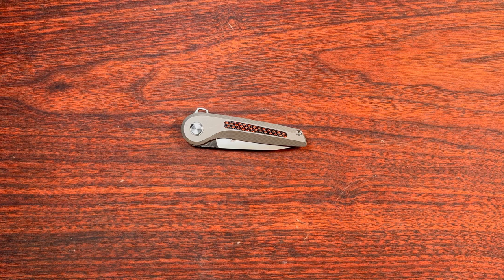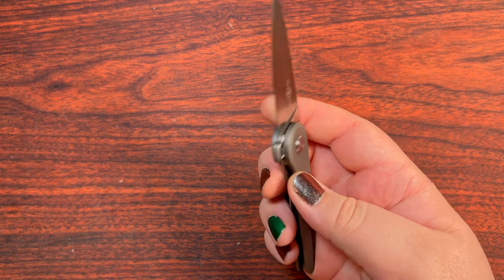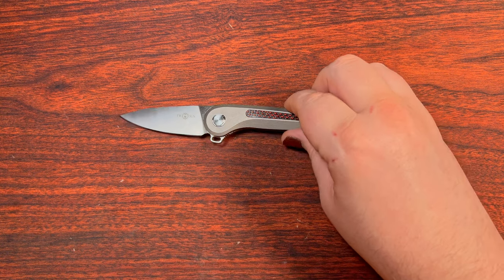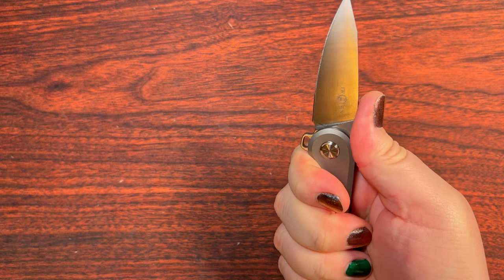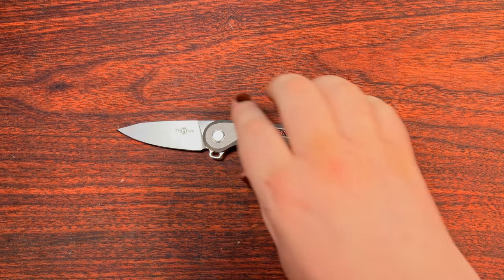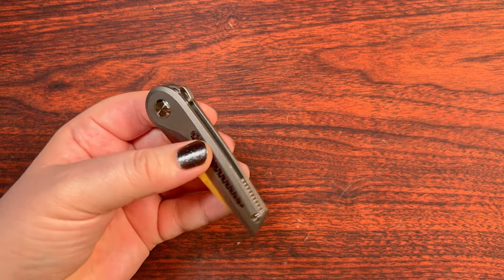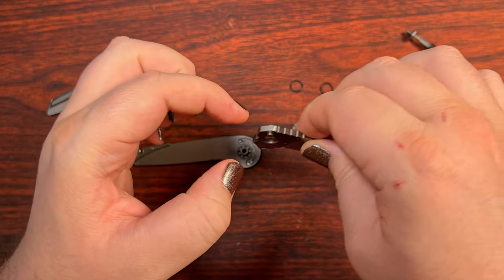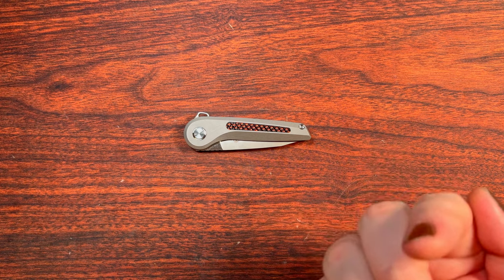TwoSun Tuesday: TS79 NightMorning Design in Titanium & Foil CF Laminate with 2.91" D2 Blade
This one’s a blast from the past. So far in the past, that it was discontinued long before I started buying them.

This is a small frame lock with a subdued flipper tab. I say “small” as in less than 3” blade, which is honestly kinda rare for locking blades from the company. The inlay isn’t anything special, but looks nice. It’s the carbon fiber laminate with red and silver foil in the twill. Artisan/CJRB have used this on a couple knives since then, being laminated onto G10.

The blade is pretty thick up top, but the geometry is certainly better than a lot of other old models. This thing, while I’m not the first owner, was crazy sharp out of the box, with no telltale signs of sharpening or stropping happening before I got it.

However, the detent ramp does look to be a user mod, as the channel is enormous compared to how they implement them. It still works fine, but doesn’t look to be “factory fresh” in that way.

If you want a smaller titanium framelock for those warm summer days that are coming up, it’s not a bad choice… albeit they’re impossible to find.

Specs:
2.91" (74 mm) D2 blade with 3.85 mm stock thickness
3.38 oz / 95.5 gram weight
0.50" (12.7 mm) handle thickness (Ti & CF laminate)
Frame Lock